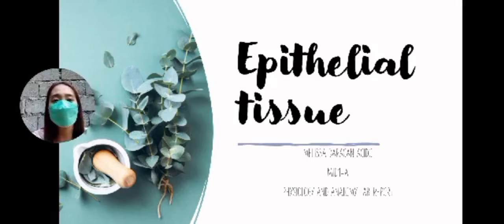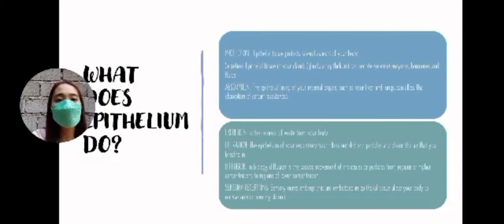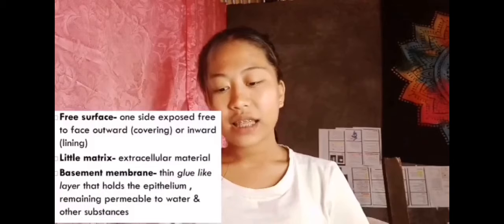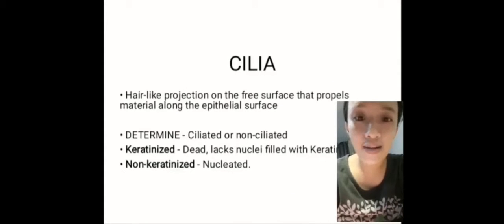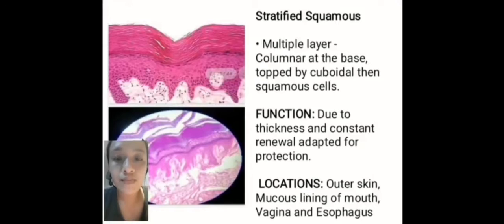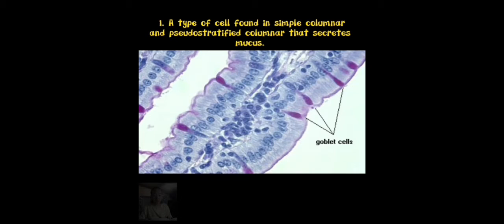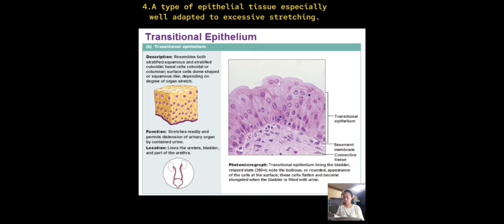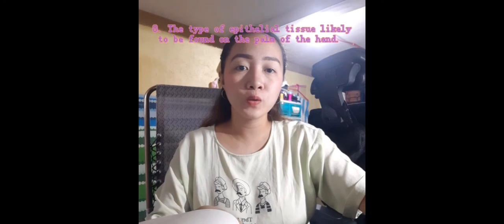Epithelial Tissue Group 1